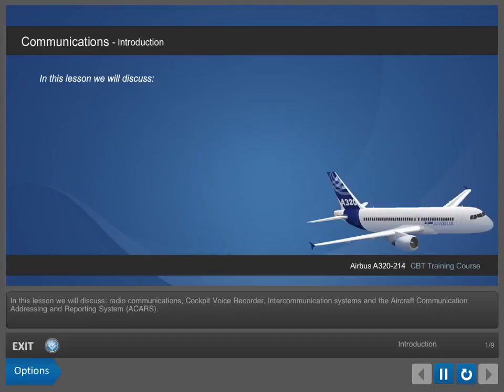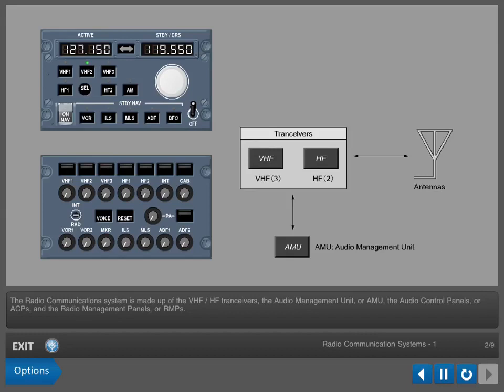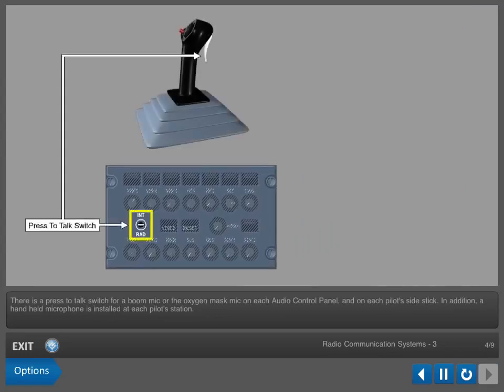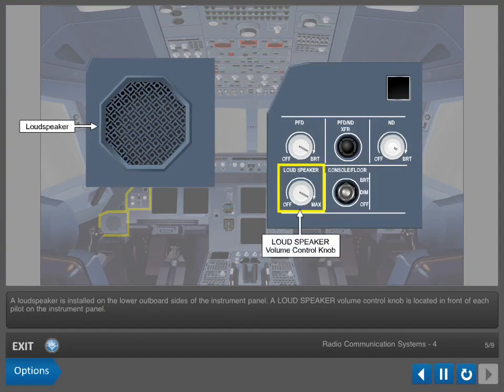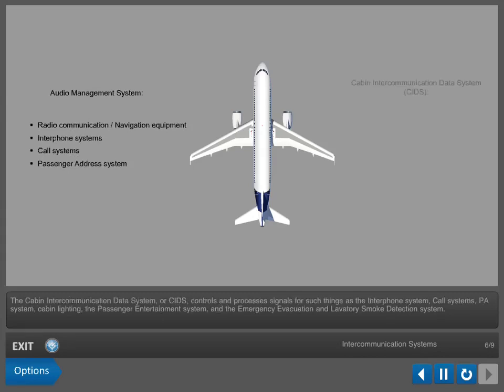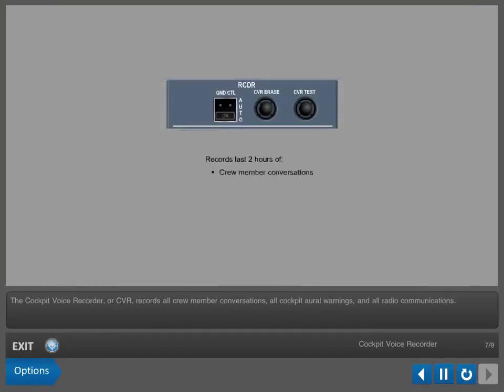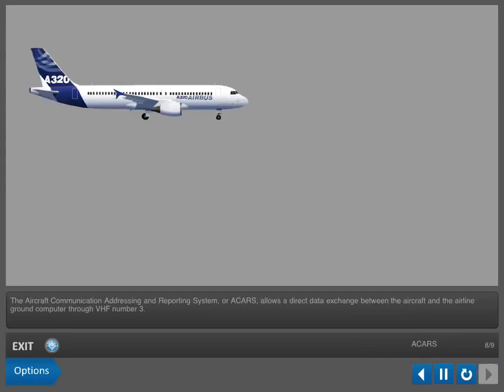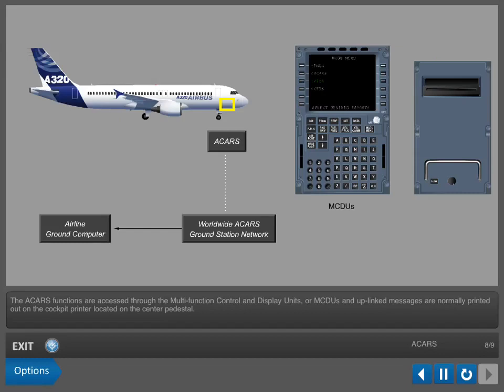BASIC COMMUNICATION SYSTEM OF AIRBUS A320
This video will contain basic communication system of Airbus which will helps u find out location and purpose of each individual component in cockpit.